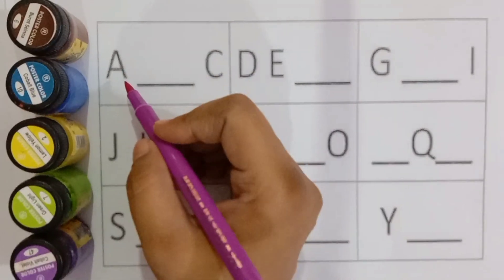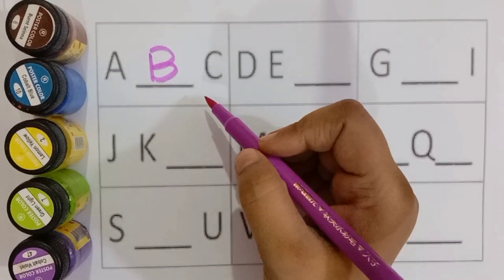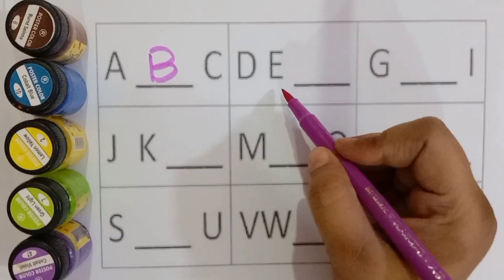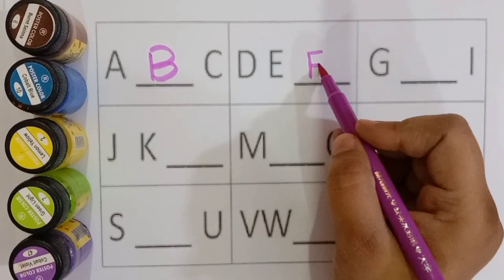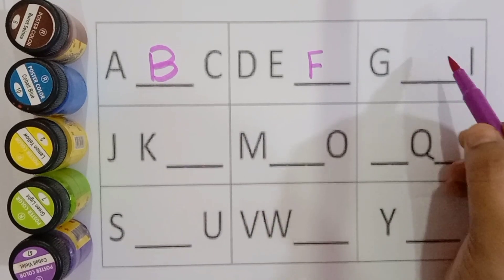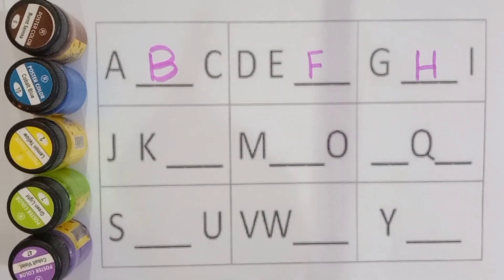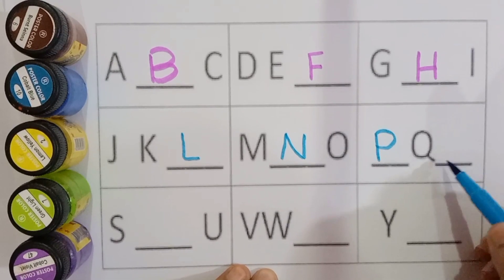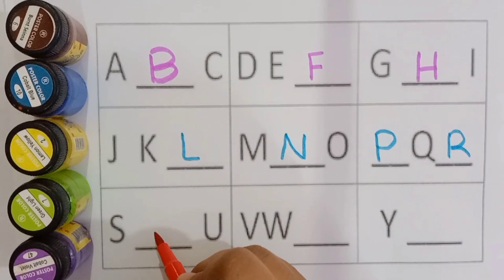a for apple b for ball, abcd, alphabets, phonics song, अ से अनार, English varnmala, abcd rhymes